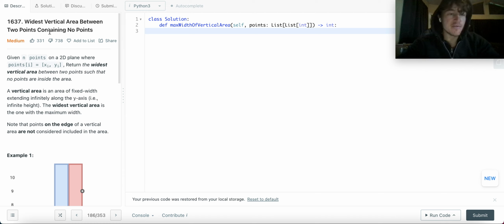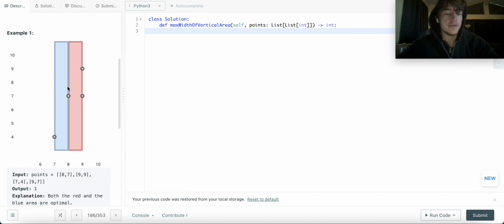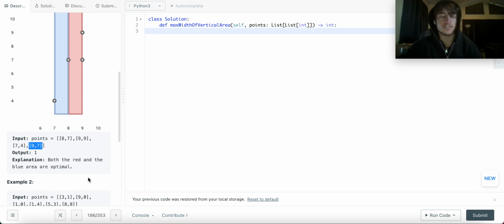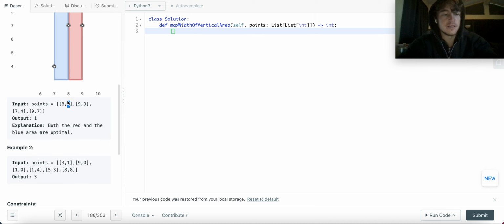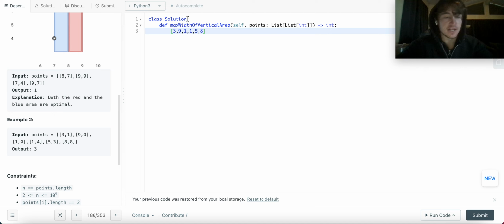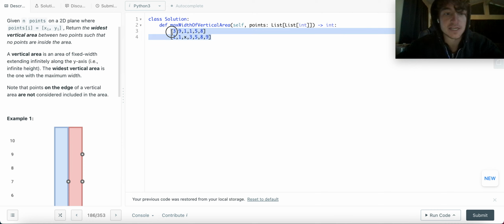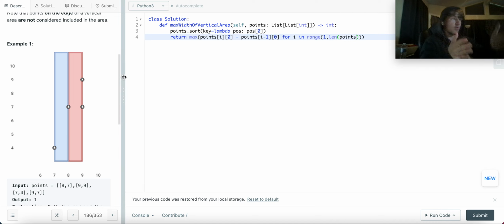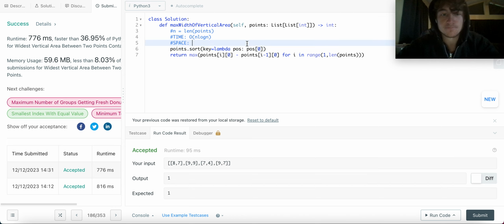Leetcode 1637. Widest Vertical Area Between Two Points Containing No Points